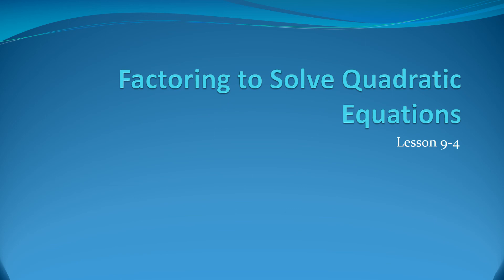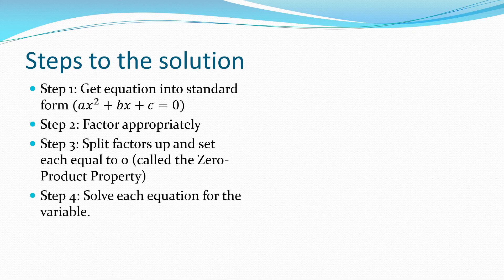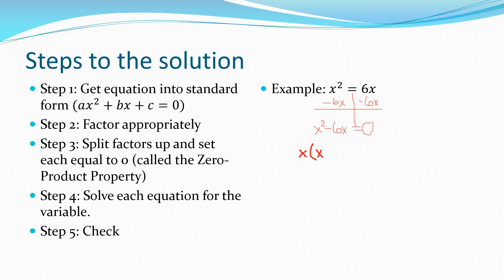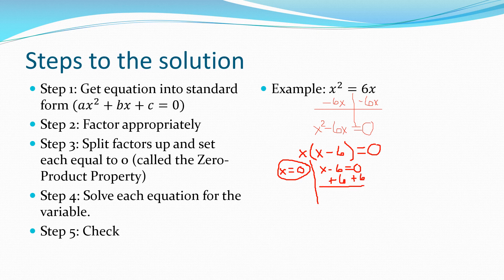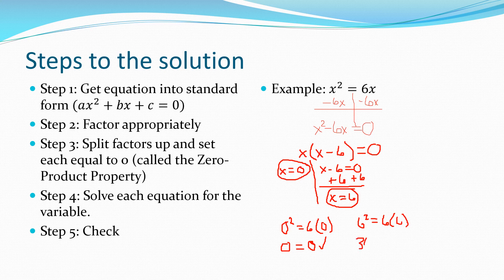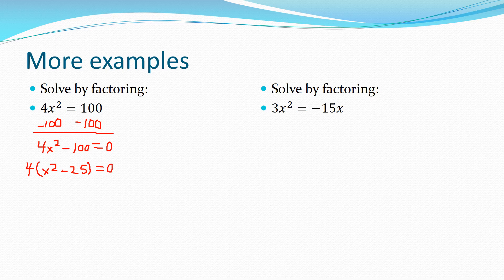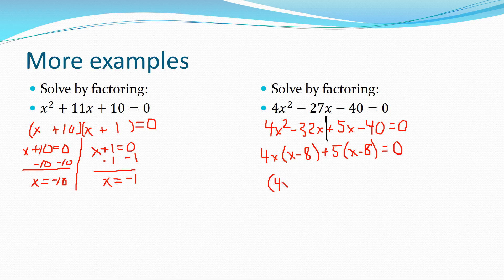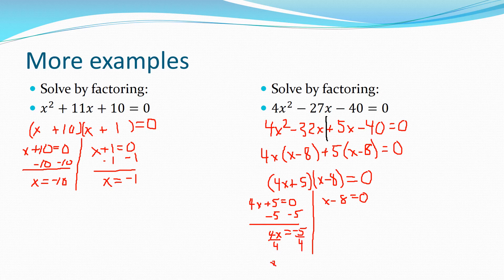Lesson 9-4 - Factoring to Solve Quadratic Equations